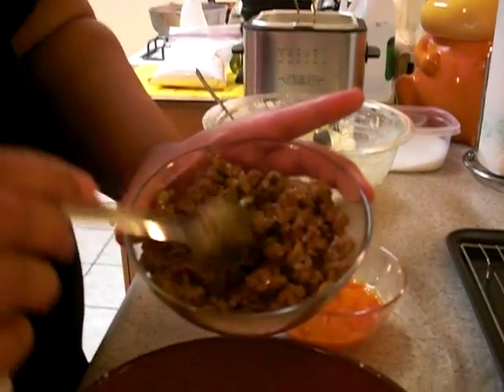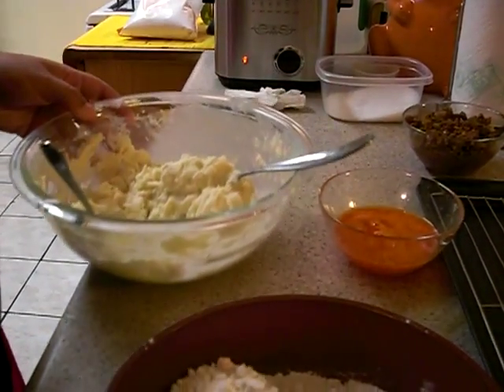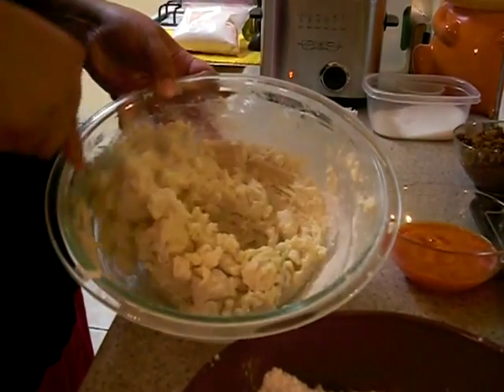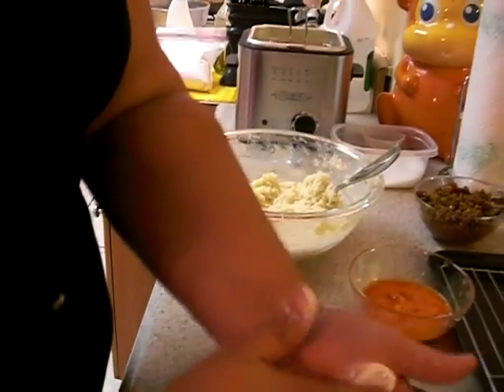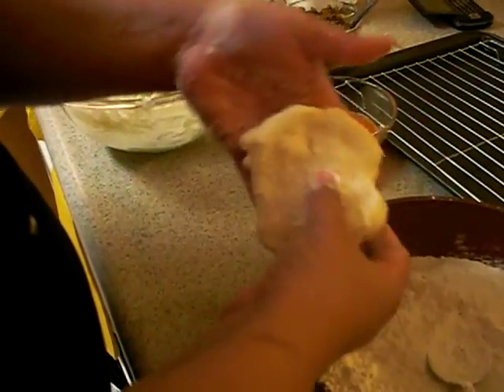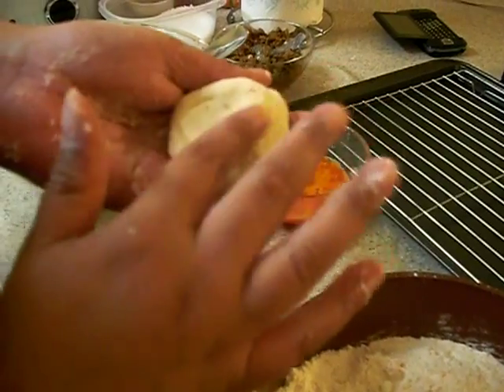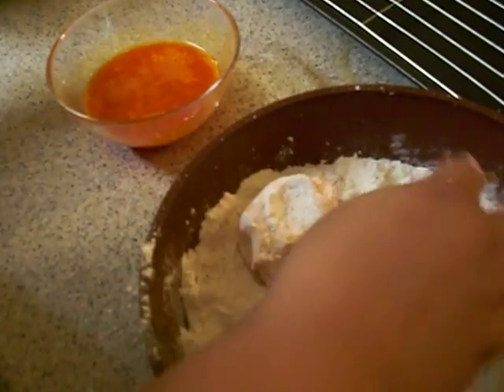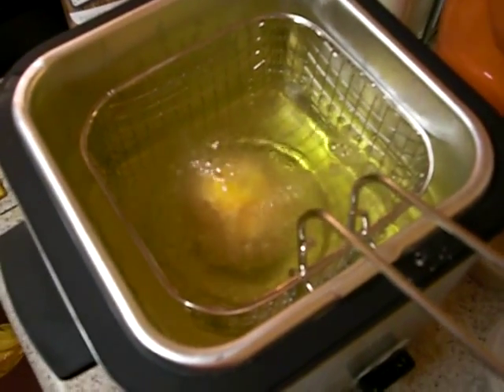Relleno de papa pt. 3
filling the potato mix